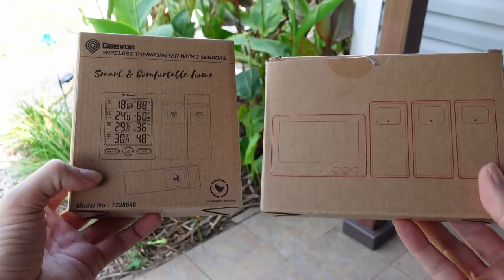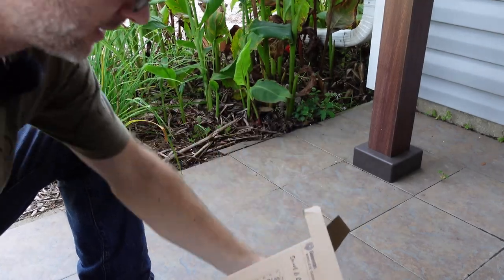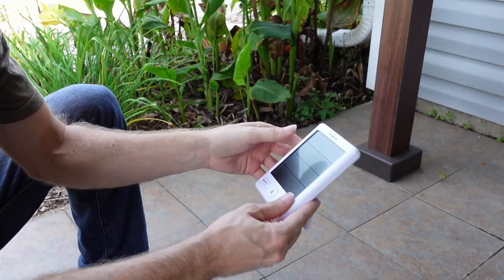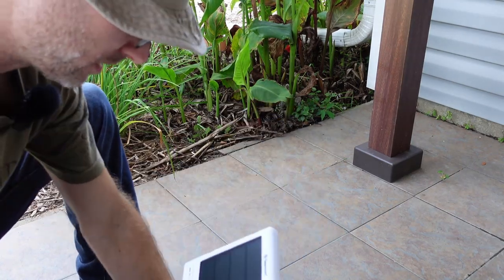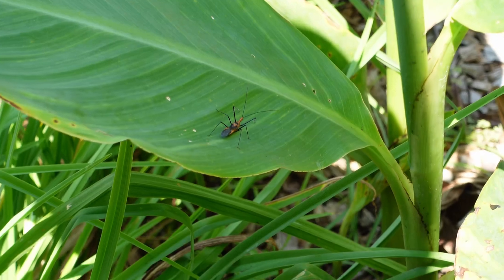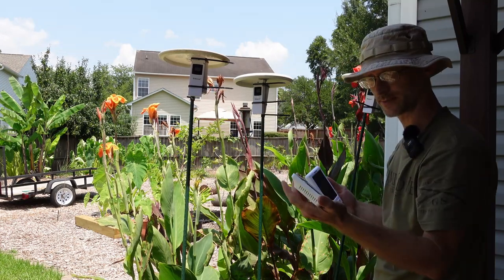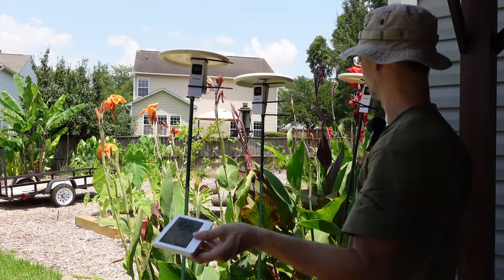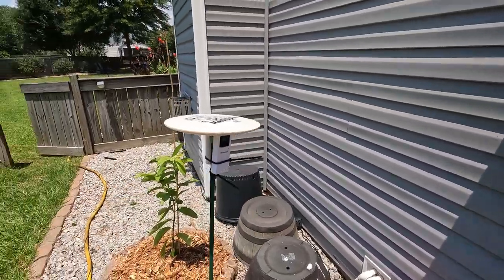How do I find Microclimates: Remote Thermometers Experiment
Ever wondered how the temperature varies across your own backyard? In this video, I dive deep into the fascinating world of microclimates. I'm using two different types of weather stations, each equipped with three remote sensors, to measure temperature fluctuations in various spots around my yard. I’ll also be making a sun and rain protector for the remote sensors. I'll show you how I've set up a network of weather stations to measure the temperature differences in various spots around my yard.
I'll walk you through the process of selecting the right weather stations, installing base stations, and strategically placing remote sensors to capture the nuances of each microclimate. To ensure accurate readings, I'll demonstrate how to build DIY weather shields to protect the sensors from the elements.

*Introduction to microclimates and their importance
*Overview of the weather stations used (make and model)
*Explanation of the setup process for both base stations and remote sensors
*DIY weather shield construction tutorial
*Sensor placement strategies for capturing different microclimates (sunny spots, shady areas, sun and shade mix)
*Potential uses for microclimate data (gardening, outdoor activities, zone pushing plants)

By understanding the microclimates in your backyard, you can make informed decisions about gardening, outdoor activities, and even energy efficiency. This video is just the beginning of my weather station experiment. I encourage you to embark on your own microclimate exploration!

*Product Links*
Geevon Weather Station with 3 Remote Sensors
Weather Station with 3 Remote Sensors

3 Pack Leather Work Gloves (hydrahyde) WelllsLamont size Large